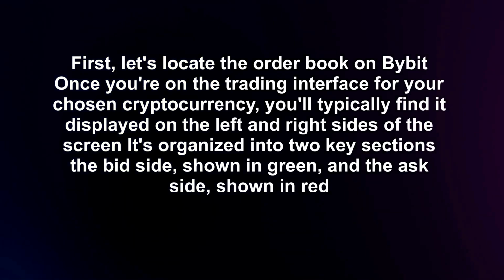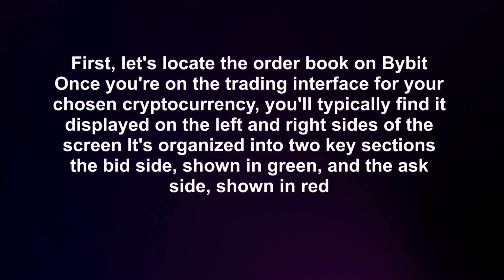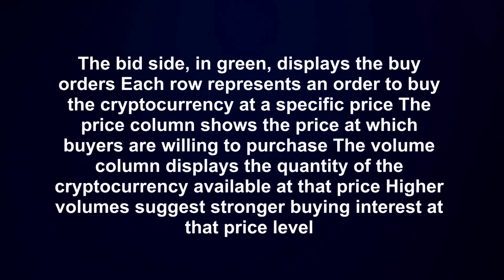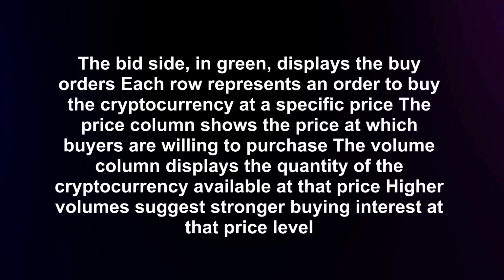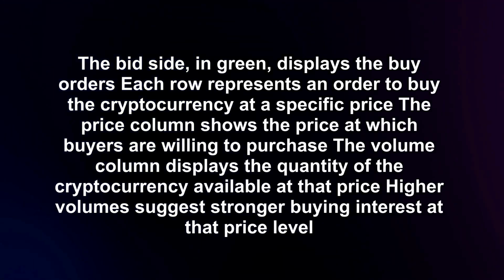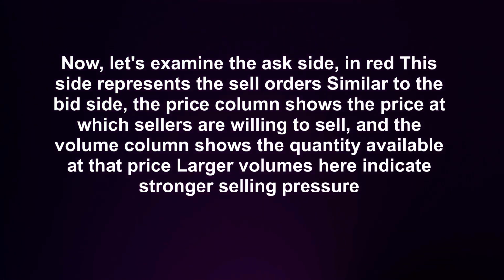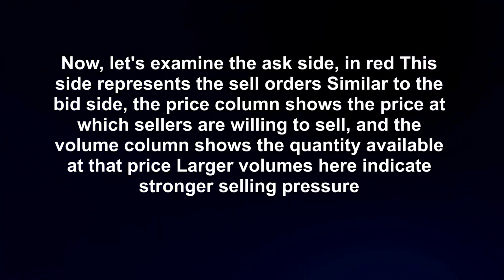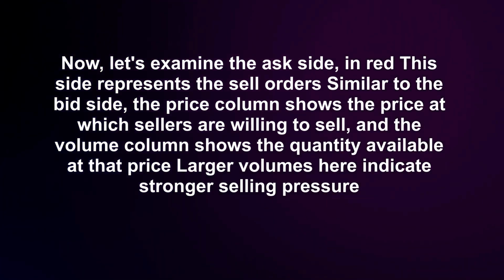How to Read The Order Book Bybit - GUIDE!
How to Read The Order Book Bybit explains the functionality and interpretation of the order book on the Bybit cryptocurrency exchange platform.

00:00 Intro
00:05 Locating the Order Book on Bybit
00:21 Understanding the Bid Side
00:34 Understanding the Ask Side
00:46 Understanding the Spread
00:57 Understanding the Depth Chart
01:08 Analyzing the Order Book